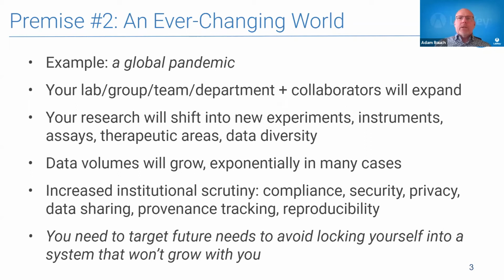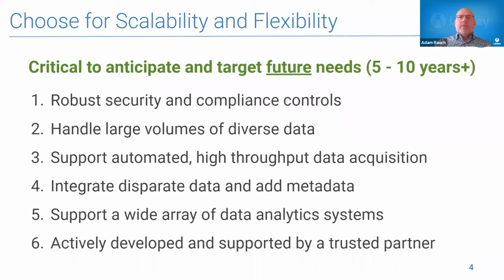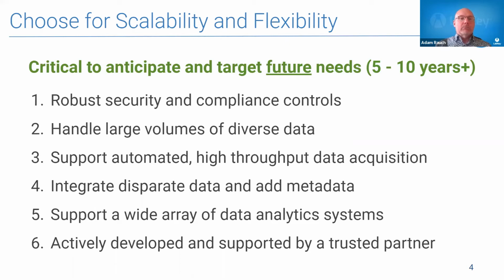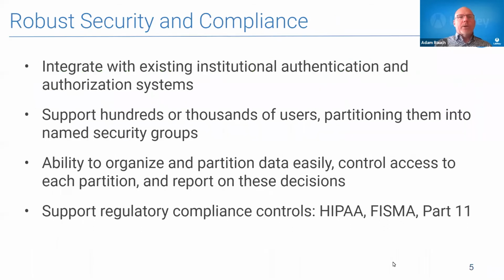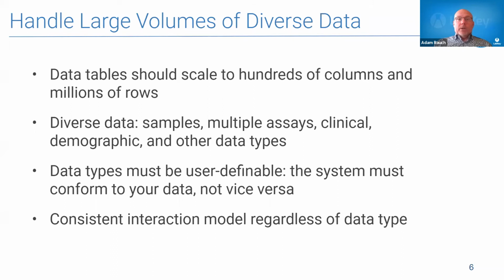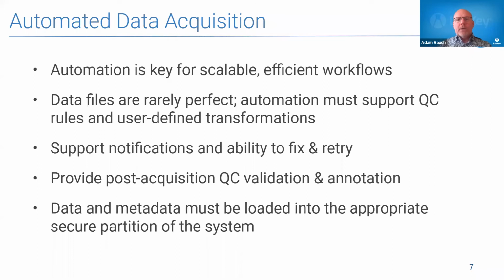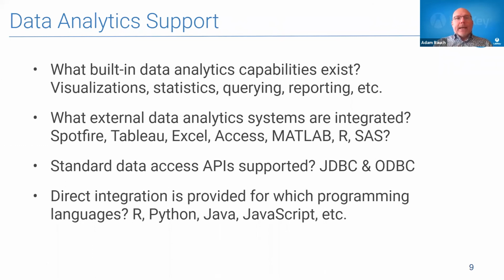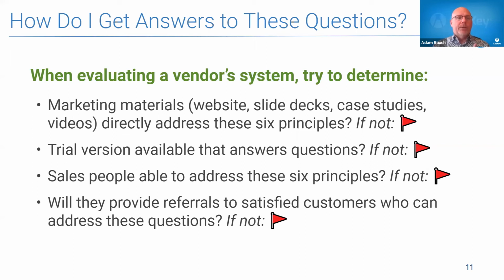Choosing a Data Management System for Life Science Research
Learn best practices and essential features to look out for when evaluating data management systems for life science research. Topics covered will include security/compliance considerations, ontologies, automated data pipelines and more. This video will help you:

-Keep scalability at the front of mind when planning your data management needs

-Plan for efficiently loading your data while preserving data integrity

-Focus on the accessibility of your data from compliance and security perspectives

-Use ontologies/controlled vocabularies to describe and connect your data

-Determine the system connectivity you need for further analysis of your research data